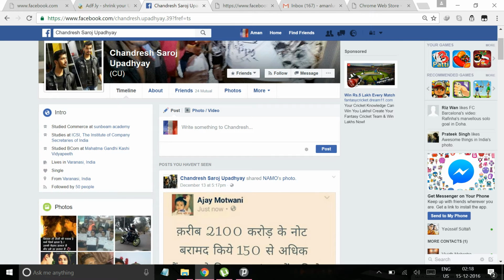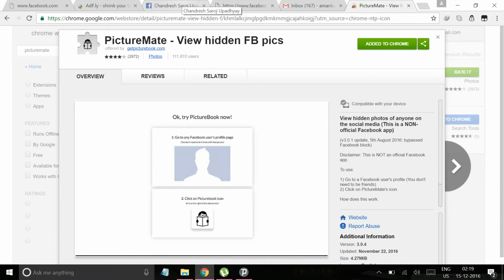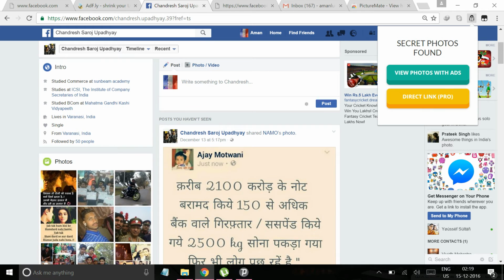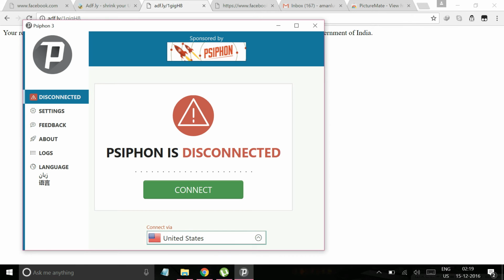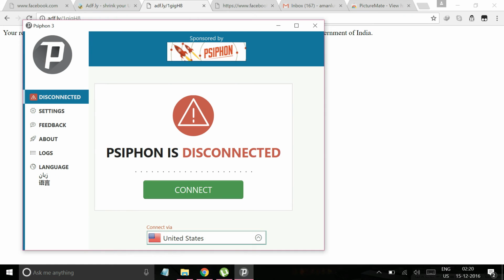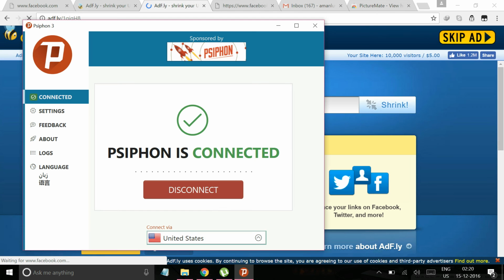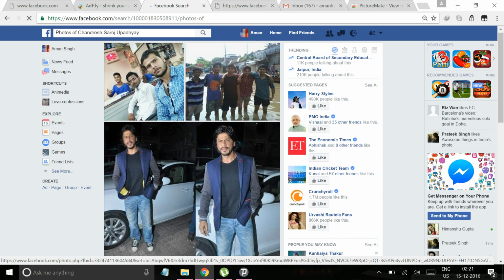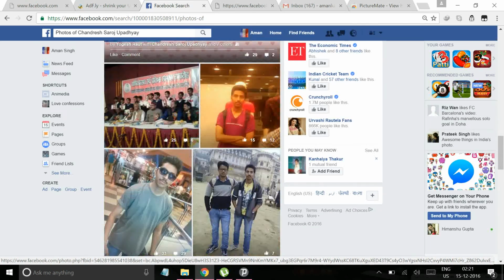How to see Hidden Photos on Facebook ?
Add Picturemate extension to your Chrome